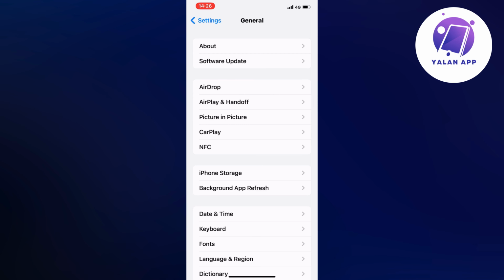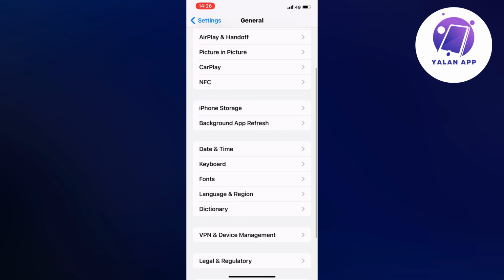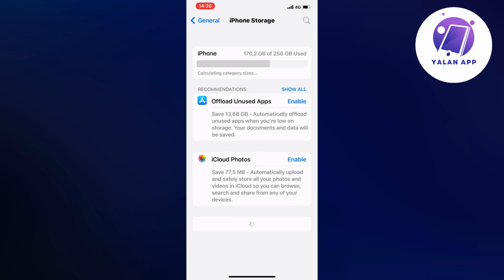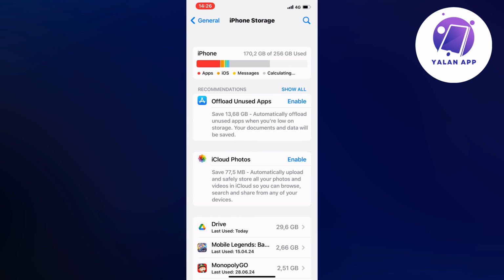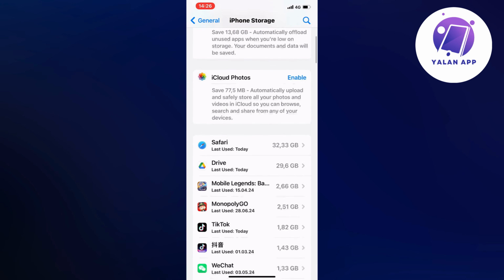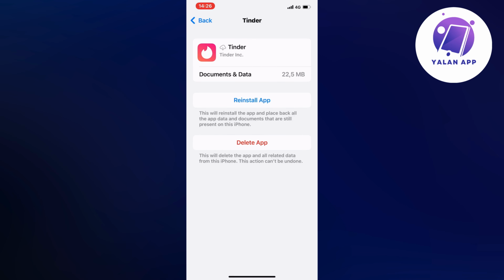How To Fix Tinder App Not Working 2025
If you want to be able to fix Tinder app not working 2025 then this video will be perfect for you!